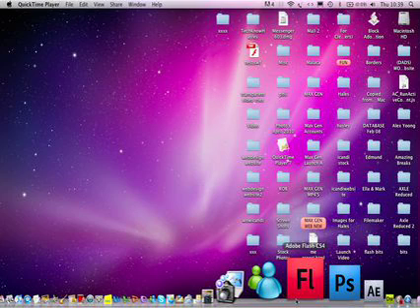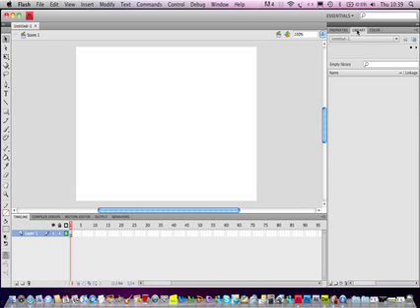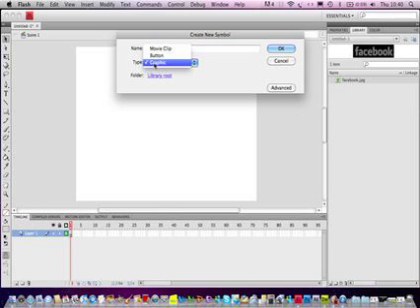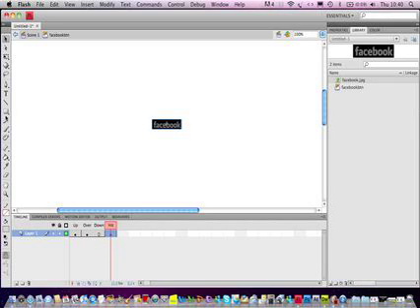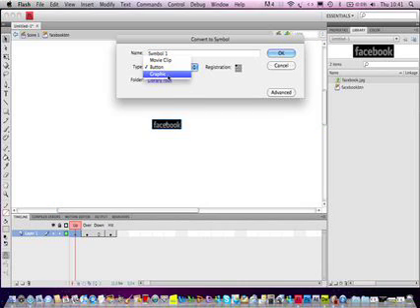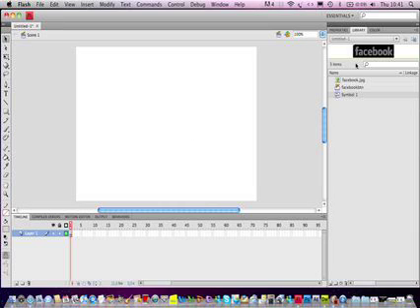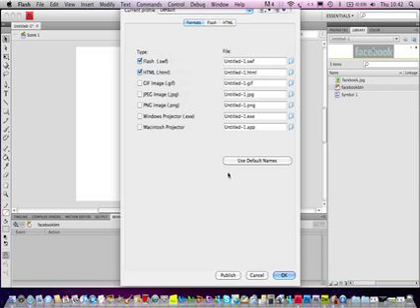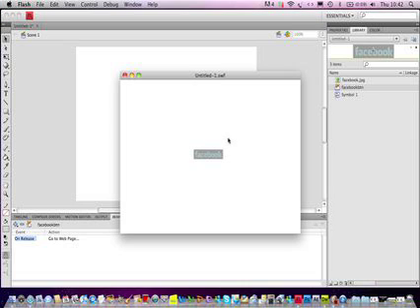Flash CS4 Button + Link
In this tutorial i will be showing you how to create a flash CS4 button with a link also.